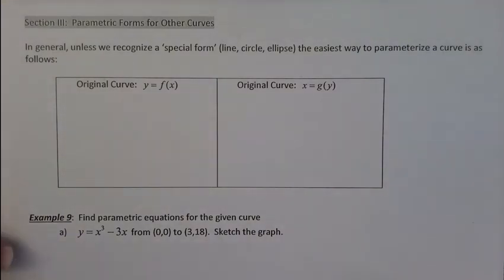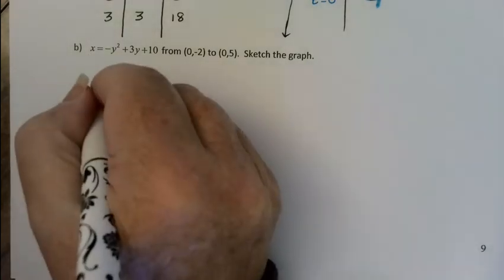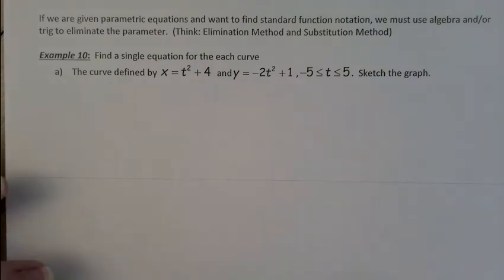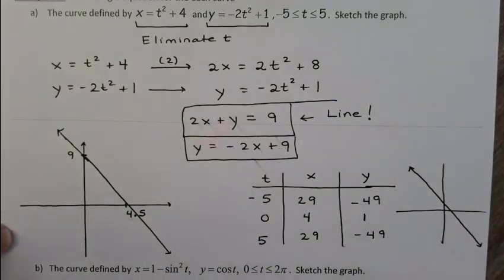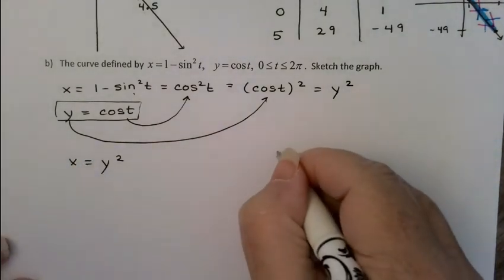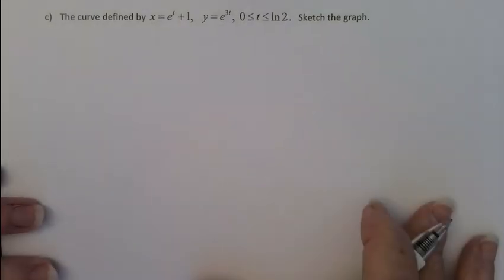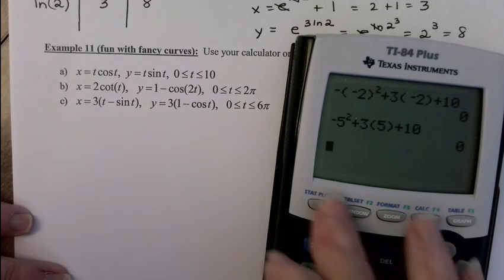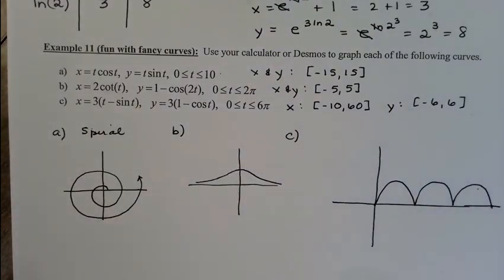MAT 154 Unit 7C